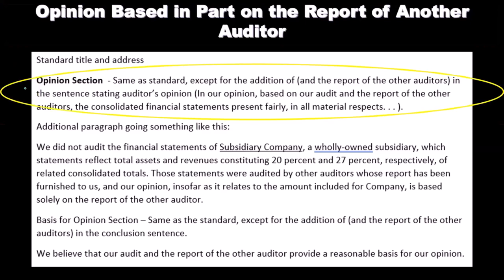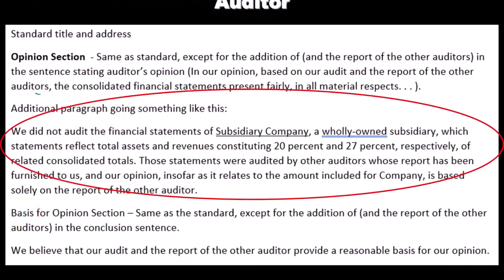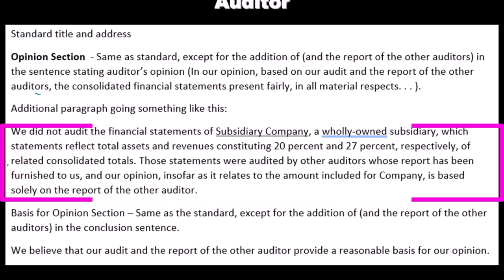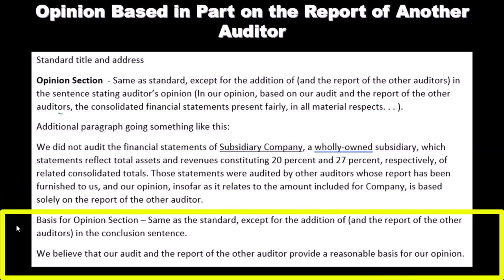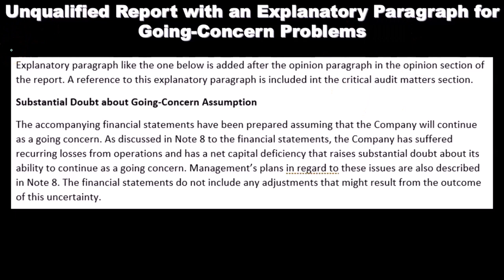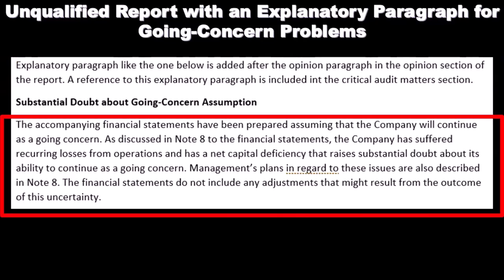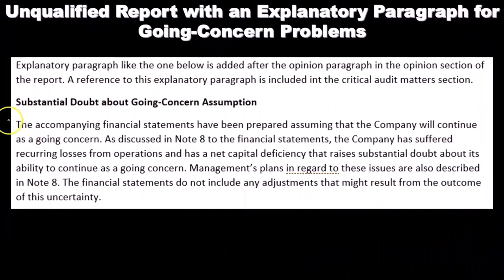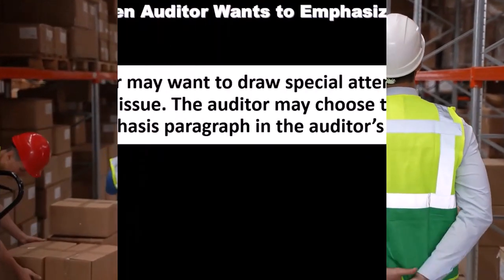Adjustments to Standard Unqualified Audit Report Part 2